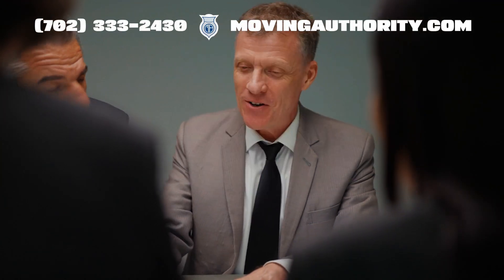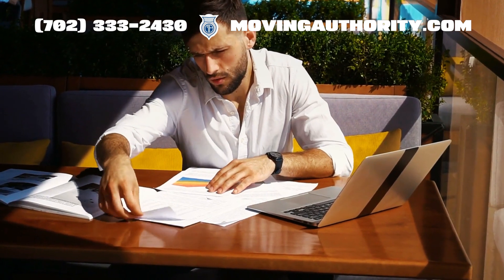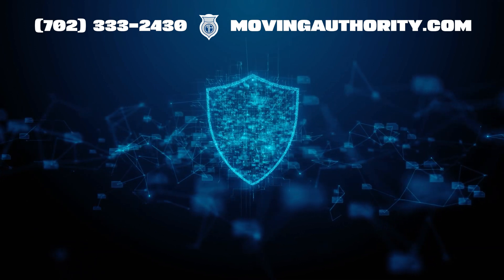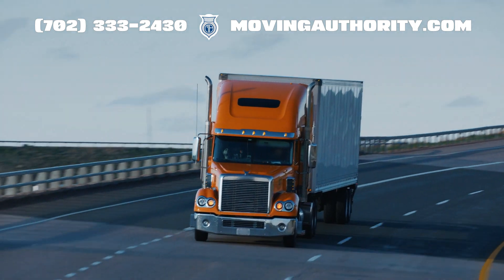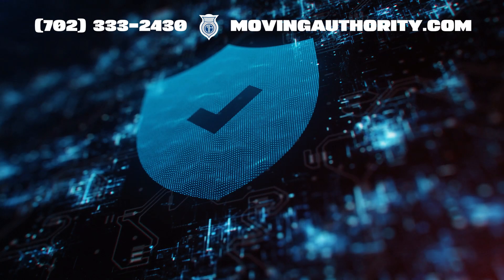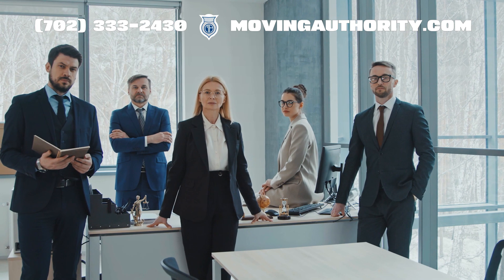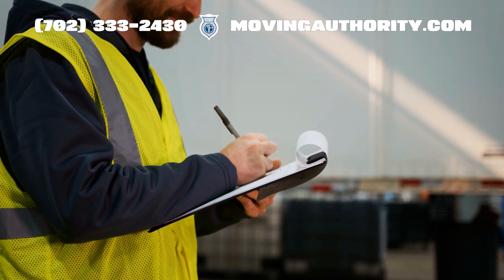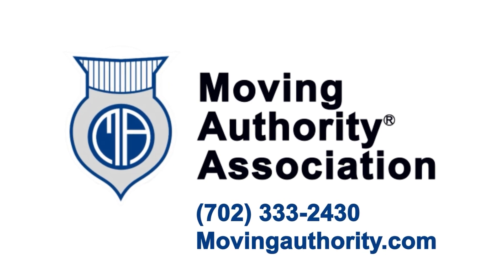MCS 150 Form ⛟ 📦Either Obtain Or Renew Your USDOT Number.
Please Call PCT 9am to 5pm: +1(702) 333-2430

       ⏱Timestams
00:00 Intro Mastering the MCS-150 Form: A
00:12 The Motor Carrier Identification,
00:24 Essentially, this document contains crucial,
00:39 The MCS-150 form is your transportation,
00:41 But why is the MCS-150 so crucial,
00:57 The MCS-150 and fmcsa compliance are intertwined,
01:08 Filing your MCS-150 is straightforward,
01:20 When it comes to updating your,
01:39 Paper filing, though still viable,

Mastering the MCS-150 Form: A Comprehensive Guide for Motor Carriers

Welcome to Moving Authority, the ultimate guide for transportation businesses navigating the regulatory landscape. Today, we're diving deep into the MCS-150 form, also known as the Motor Carrier Identification Report. Let's roll!" The MCS-150 form, or the Motor Carrier Identification Report, acts as a vital identity card for your transportation business in the eyes of the Federal Motor Carrier Safety Administration fmsca.

Essentially, this document contains crucial details about your operations, such as the type of cargo you transport, your fleet size, and mileage. It's not merely paperwork; think of it as your company's official profile within the vast transportation industry.

The MCS-150 form is your transportation business's identity card for the Federal Motor Carrier Safety Administration or fmcsa. It details your operations, including cargo type, fleet size, and mileage. It's not just paperwork; it's your official industry profile.

But why is the MCS-150 so crucial? Updated information ensures compliance, affecting your safety ratings and operational efficiency. It's the cornerstone of your legal and operational framework, keeping your business smooth and compliant.

The MCS-150 and fmcsa compliance are intertwined. The data you submit influences everything from your DOT number's validity to your eligibility for safety programs. It's essential for staying on top of your game in the transportation industry.

Filing your MCS-150 is straightforward. It's due biennially, with deadlines based on your USDOT number's last digit. Miss this, and you could face deactivation or fines. The key is to keep your information up-to-date, reflecting your current operation.

When it comes to updating your MCS-150 form, you have two choices: online or paper filing. While both methods lead to the same destination—keeping your information current with the FMCSA—online filing is the express lane. It's faster, more secure, and you get immediate confirmation of your submission.

Paper filing, though still viable, takes the scenic route with longer processing times and the risk of postal delays.When it comes to updating, you have two choices: online or paper. Online is faster, secure, and provides immediate confirmation. Here's a quick guide to filing online, ensuring your submission is accurate and timely."

Many ask if the MCS-150 is a one-off task. It's not; it requires biennial updates or more frequently if significant changes occur. Remember, it's not just for record-keeping but also impacts your safety scores and public image.

To keep your MCS-150 current, regularly review your information, maintain records of changes, and set reminders for your update month. For any doubts, professional services like Moving Authority can help streamline the process.

The Role of MCS-150 in Safety and Compliance. The MCS-150 isn't just paperwork; it's pivotal in determining your safety scores and ensuring compliance. Accurate updates can lead to better safety event ratios and maintain your operating authority.

Need help with your MCS-150? Movingauthority.com offers expert support and resources. Remember, keeping your MCS-150 updated is crucial for your business's compliance and operational success.